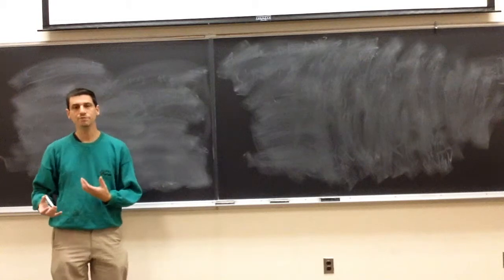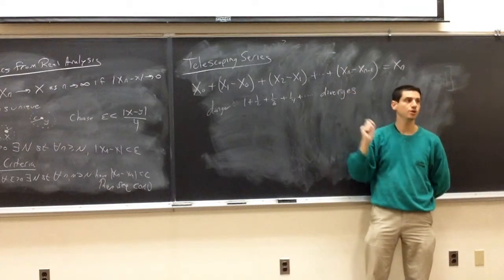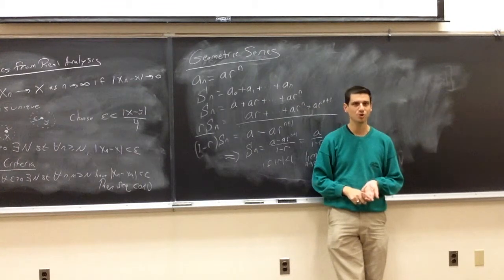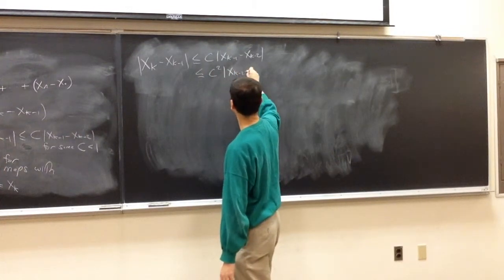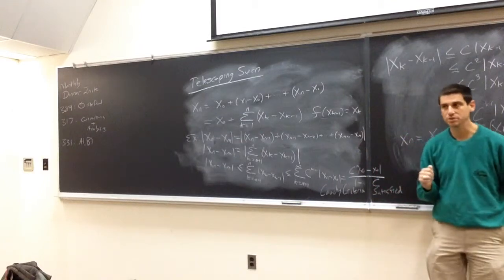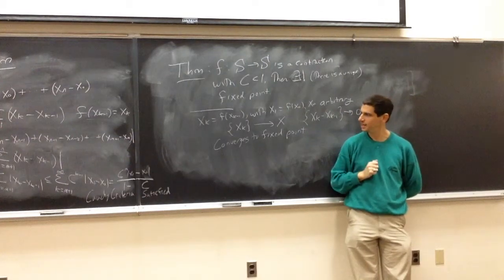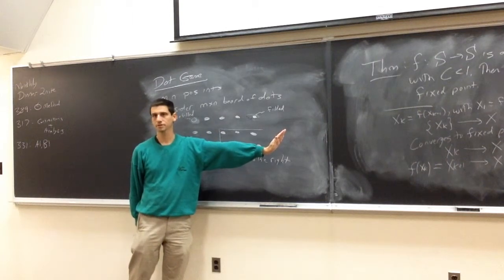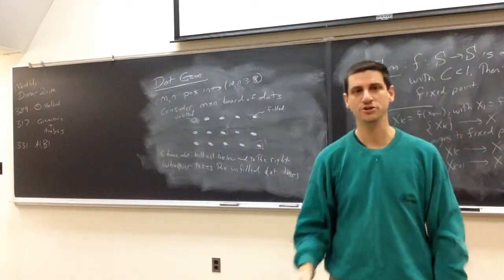Math317 OpR Class24 Nov3 2014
Math 317: Operations Research: Lecture 24: November 3, 2014: Contraction Maps, Basics of Limits, Cauchy Sequences, Constructive vs Non-Constructive Solutions